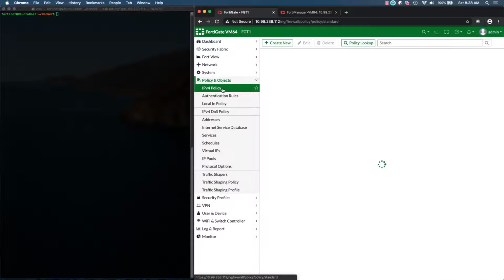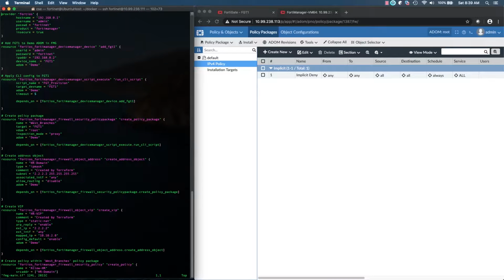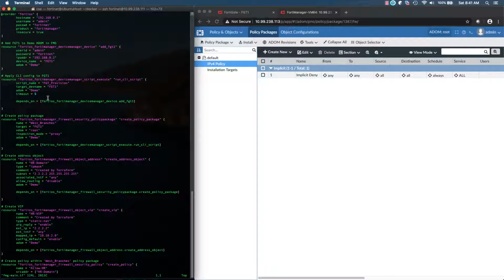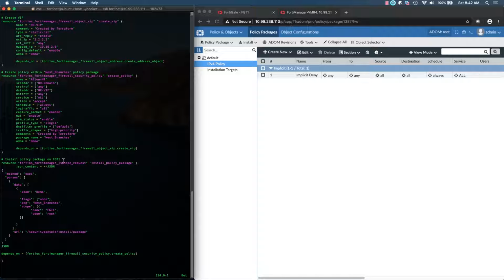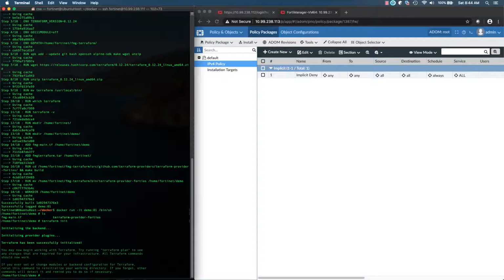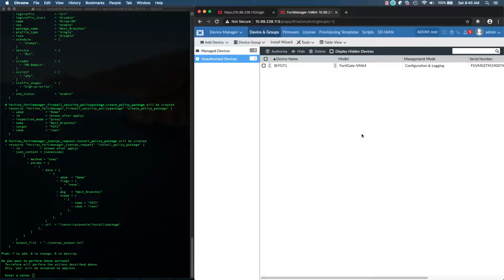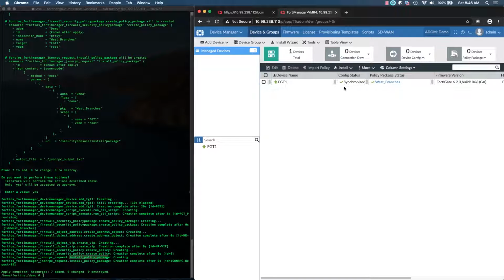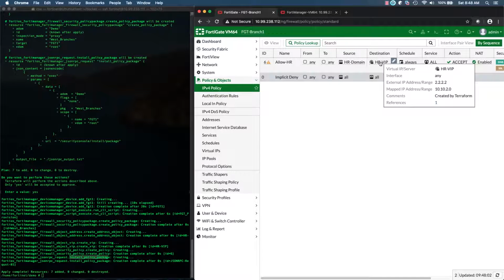Using FortiManager with Terraform